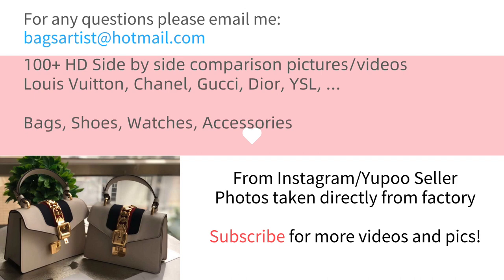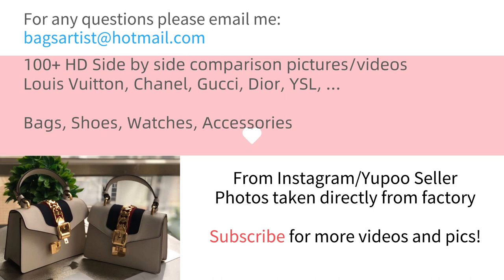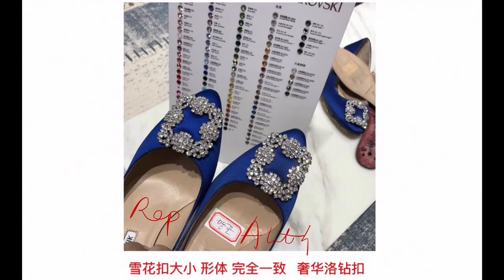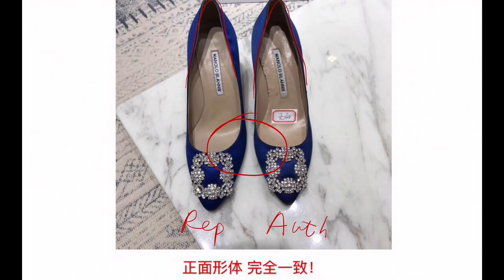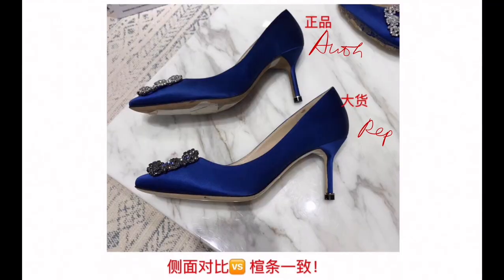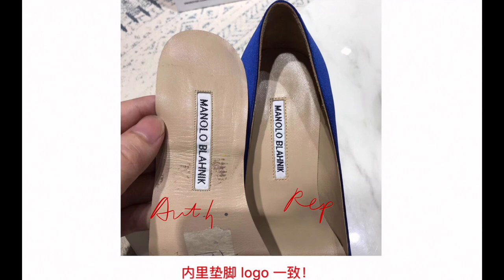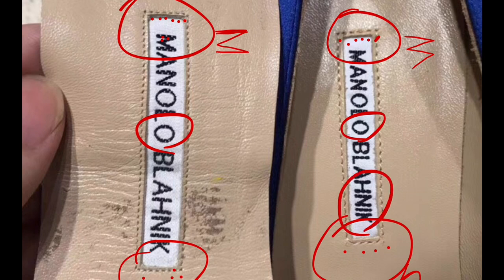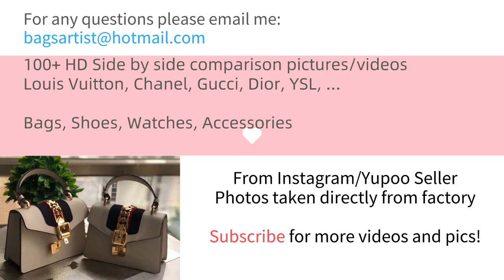Manolo Blahnik Pumps Fake VS Real | Super Replica, Rep, Original | How to Spot Fake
Related: Louis Vuitton, Gucci, Chanel, Hermes, YSL, Yves Saint Laurent, Saint Laurent Paris, SLP, Givenchy, Cartier, VCA, Christian Louboutin, Jimmy Choo, Manolo Blahnik, Burberry,

Auth VS Rep, Auth VS Super Replica, Auth VS Fake Real VS Fake, Real VS Rep, Real VS Super Replica, Side by Side Comparison Pictures, SIDEBYSIDECOMPARISONPICS, Bags Review, Shoes Review, Designer Bags, Designer Shoes,
Bagsartist

From instagram seller
For entertain/education purpose only